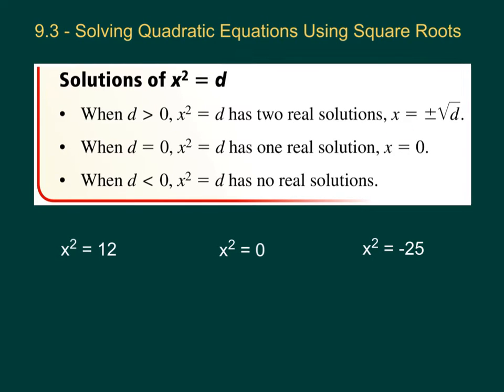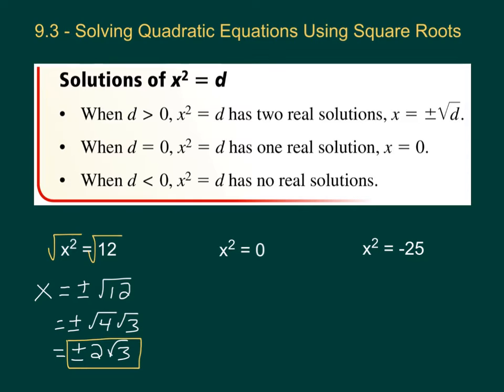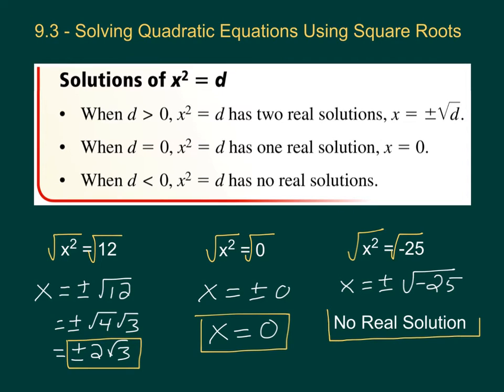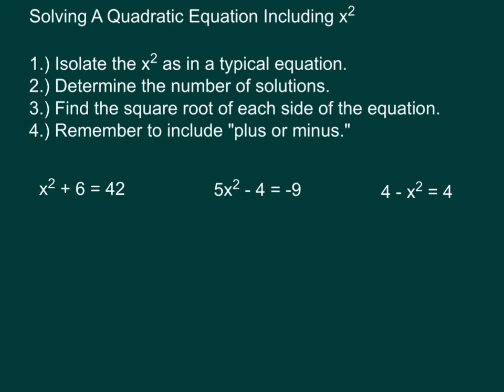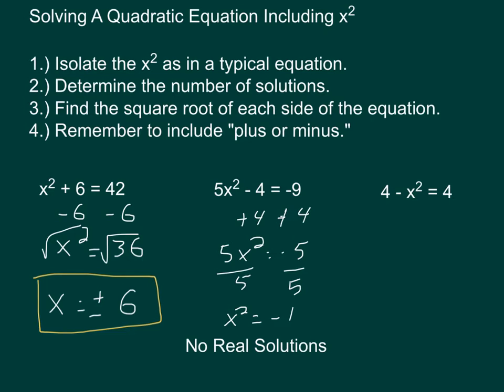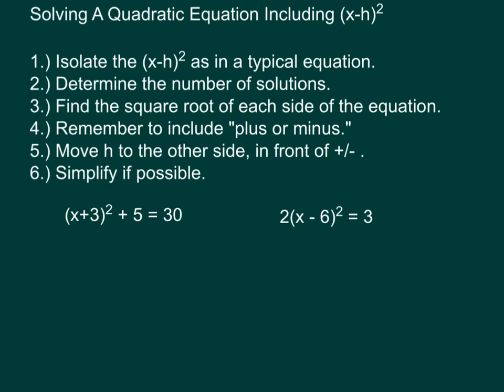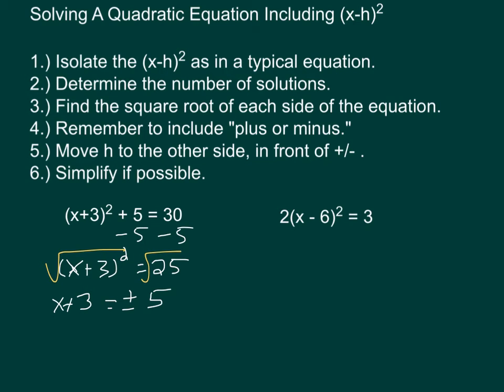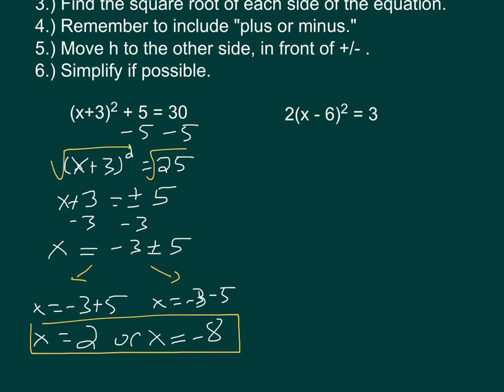Calgebra (A1): 9.3 - Solving Quadratic Equations Using Square Roots